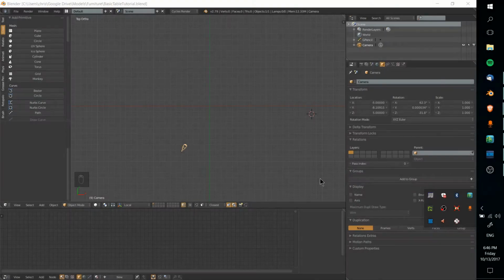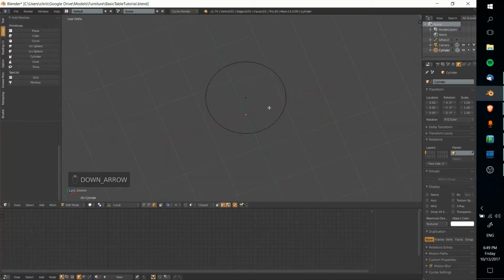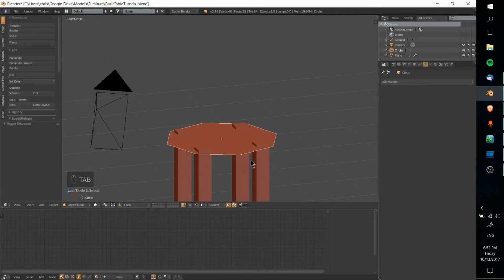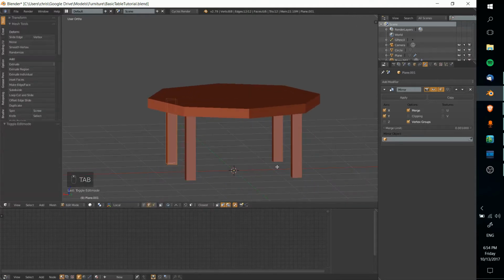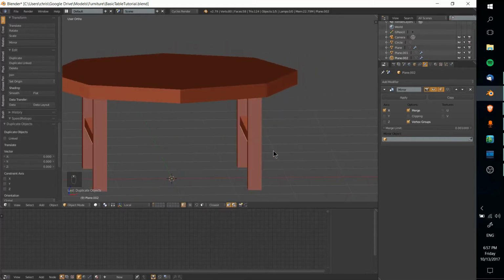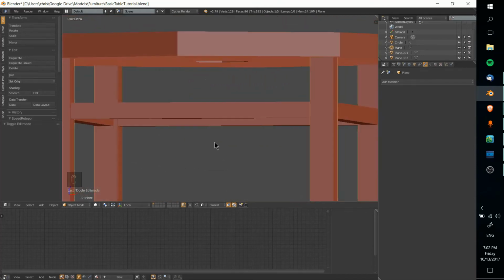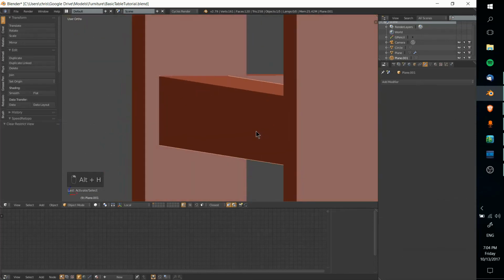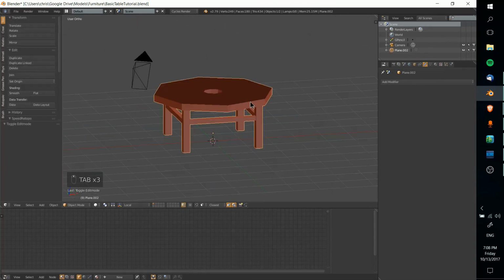Modelling a Basic Table Start to Finish | Blender Tutorial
Learn 3D Modelling - The Complete Blender Creator Course - 48 Hours+ Content

Bitcoin: 17Pn5PifFmRkHRAqCZQAom1ZjCiSf7qJjJ
Ethereum: 0x6f2781F382952c8caCDbE99C46F07c265ab59627